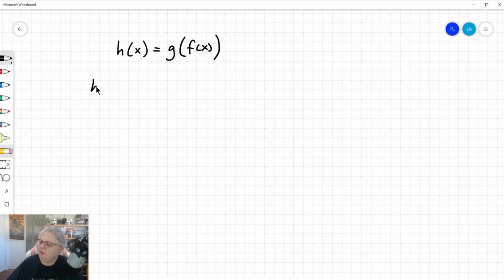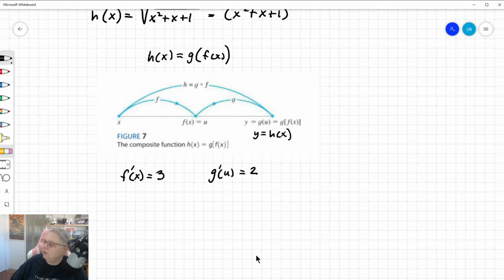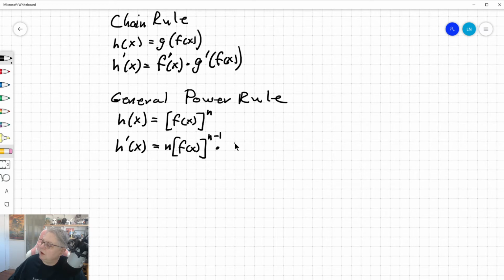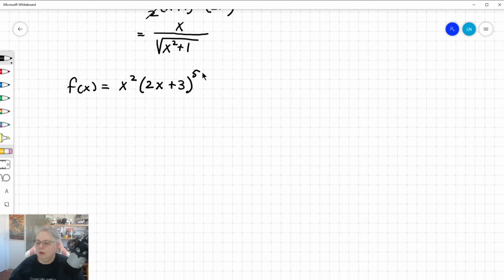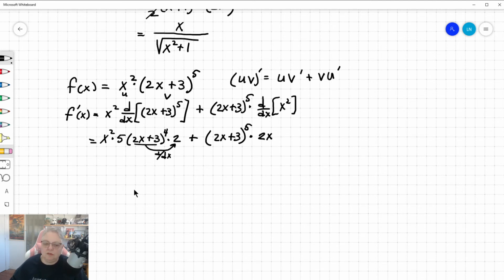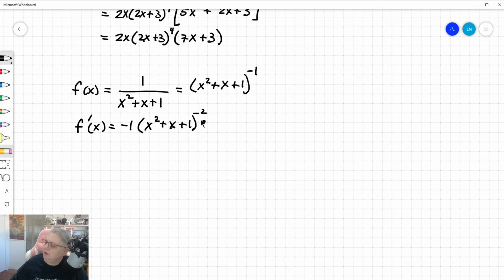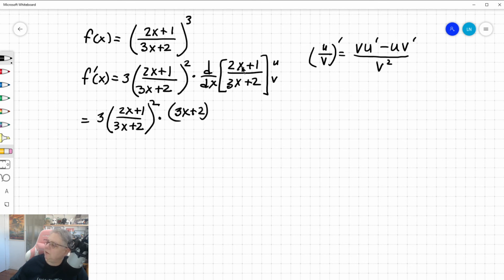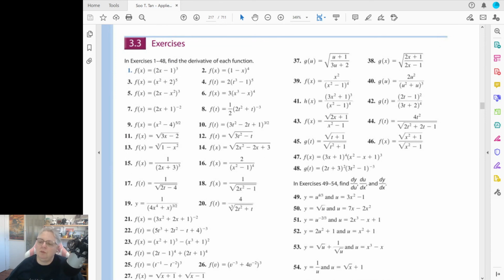The Chain Rule